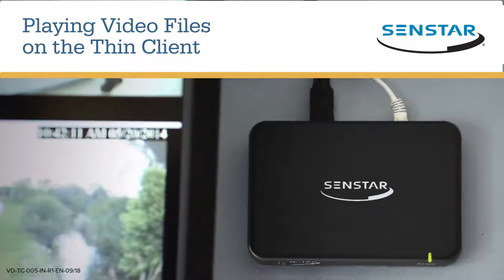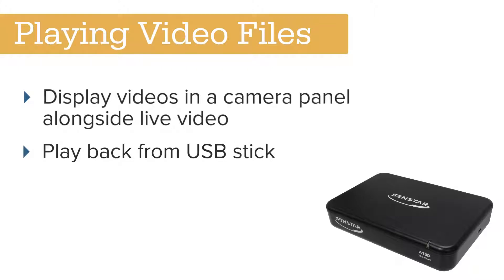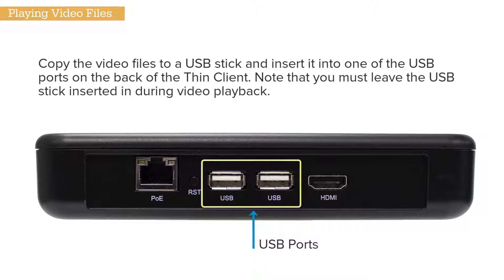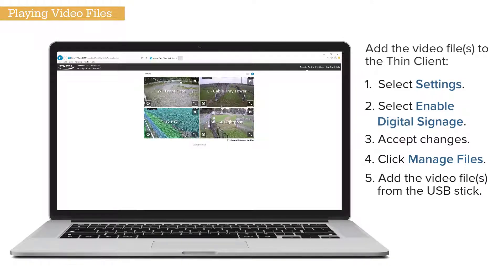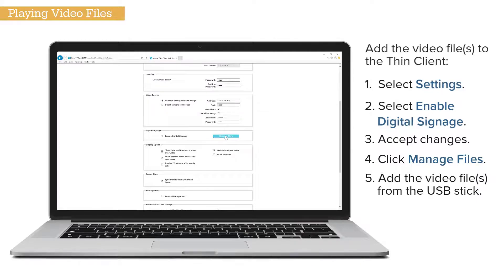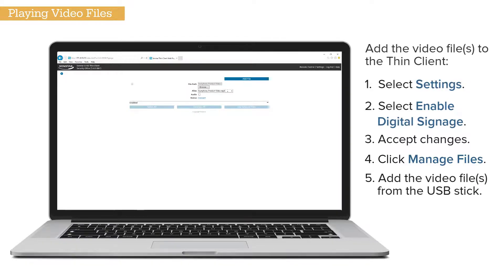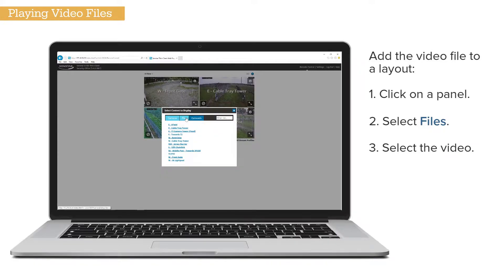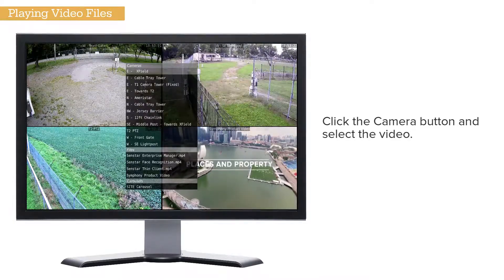Playing Video Files on the Thin Client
This video explains how to use the Senstar Thin Client to play video media from a USB stick.